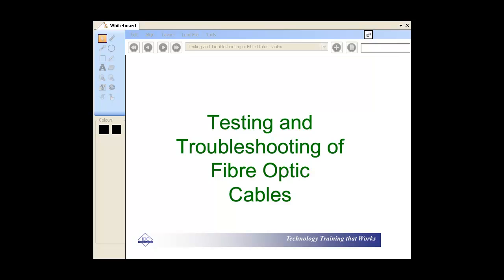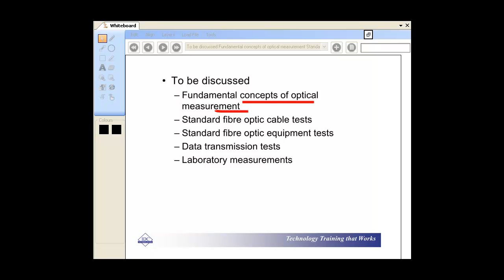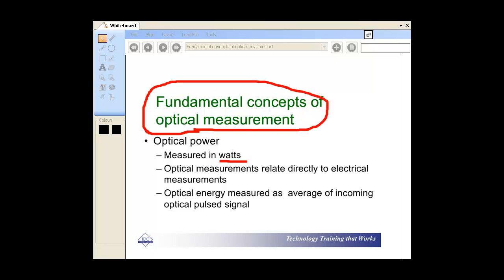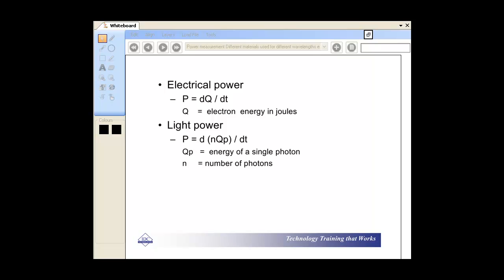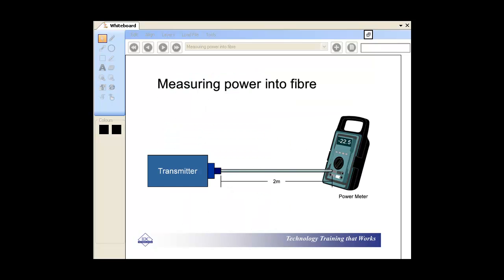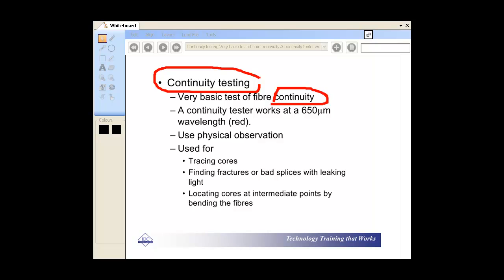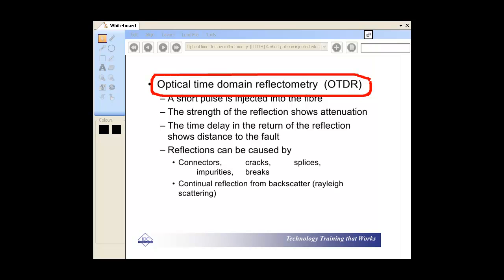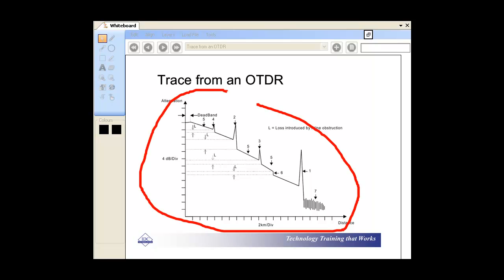Nuts and Bolts and Troubleshooting of Fibre Optic Systems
This webinar gives an overview of the fundamentals of fibre optic systems and their individual components and of the design and troubleshooting of fibre optic systems.